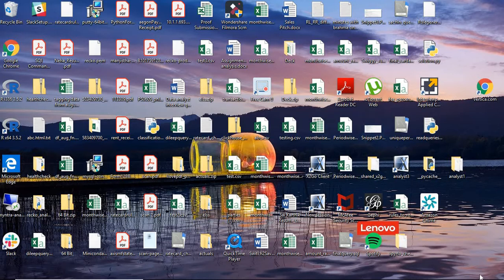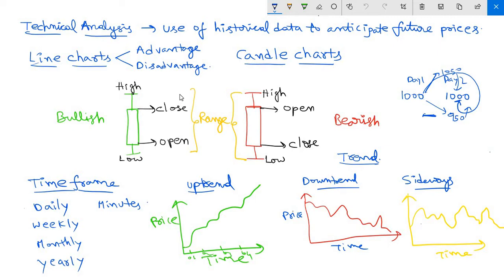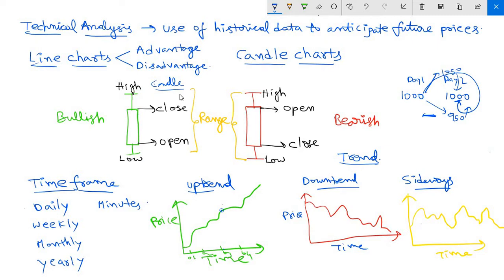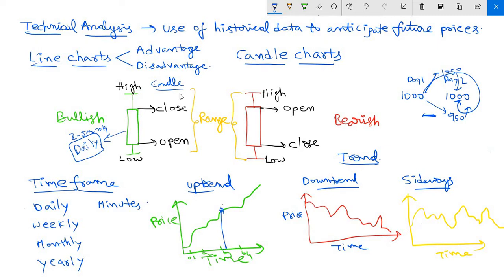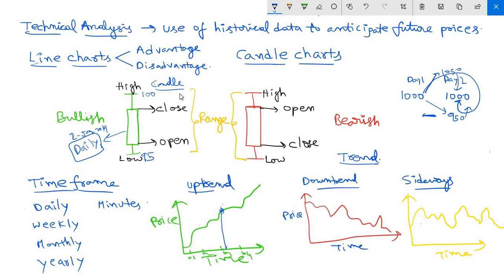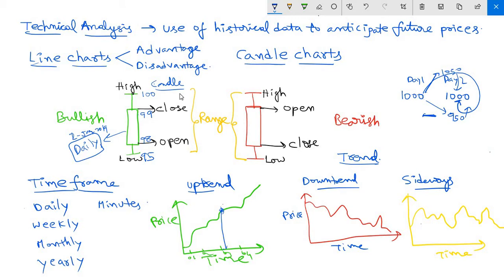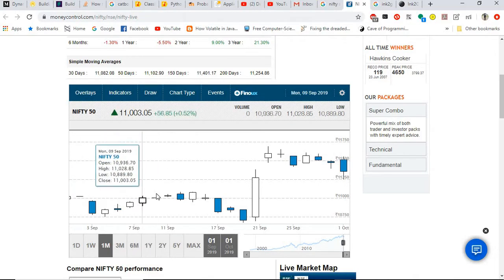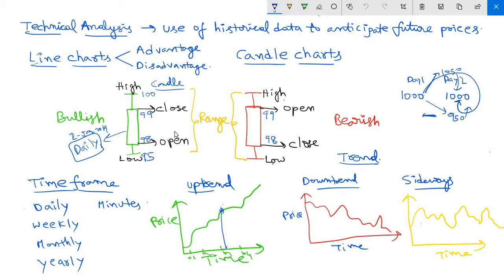Technical Analysis candle sticks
This video is a continuation of technical analysis where we discuss about candle stick charts and their advantages over line charts. We learn how to interpret a single candle in detail with a practical example of Nifty.